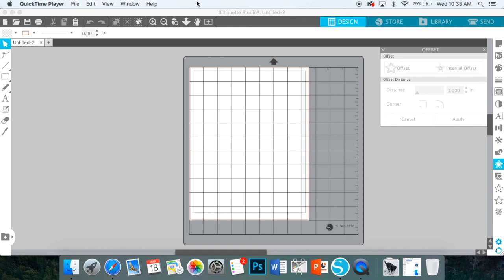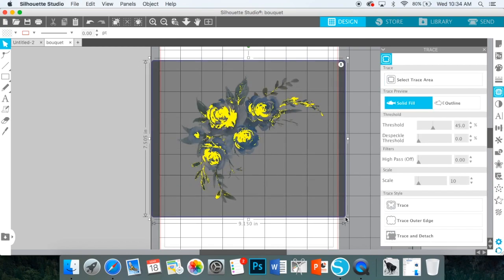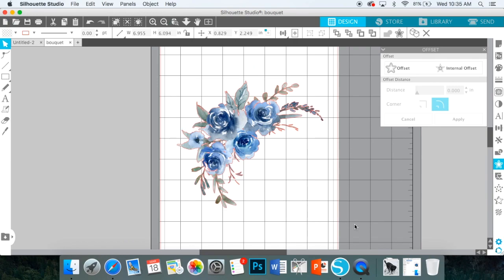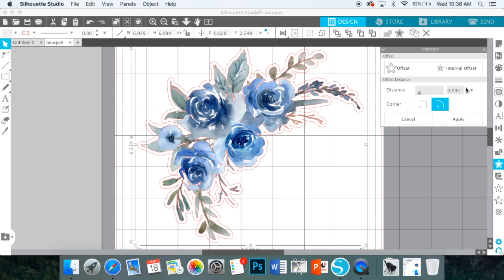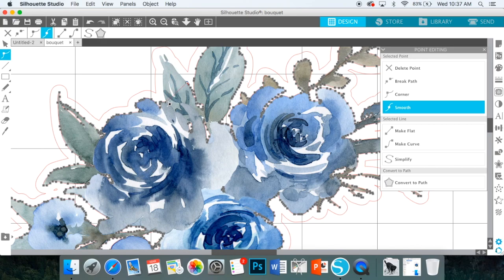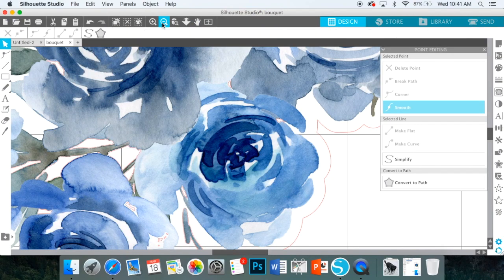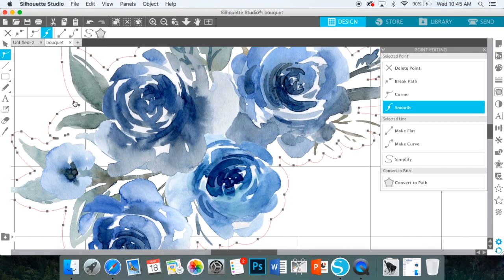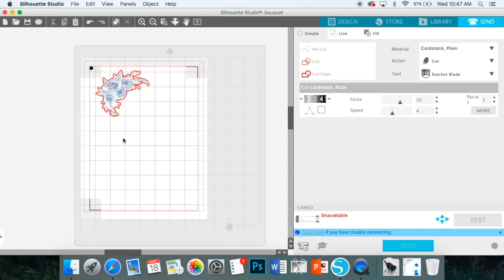How to use PNG files in Silhouette Studio!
This tutorial teaches you how to change a PNG image or clipart into a print and cut file in the Silhouette Studio!